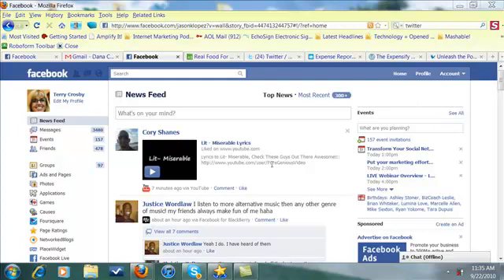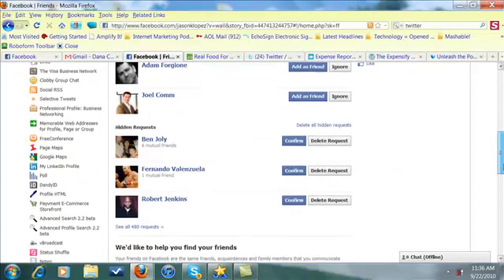Where to find your Facebook hidden friend requests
This is a follow up to video How to find your Facebook hidden friend requests.

Where to find your  Facebook friend requests you have hidden by clicking the "not now" button.